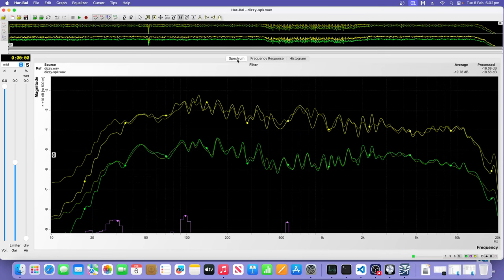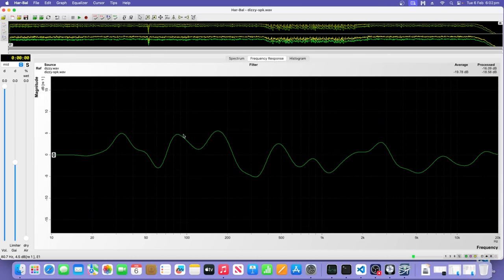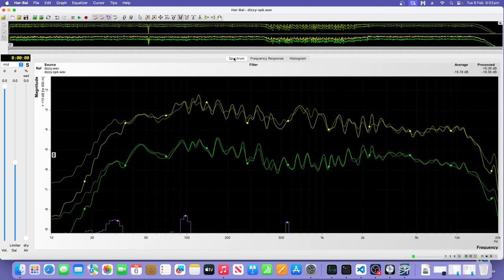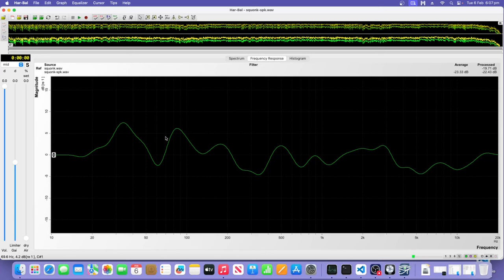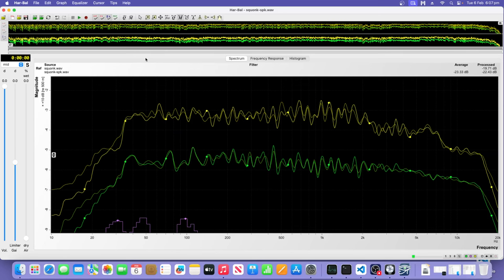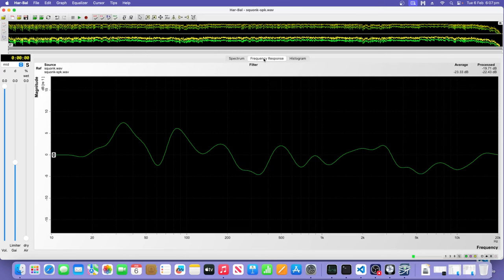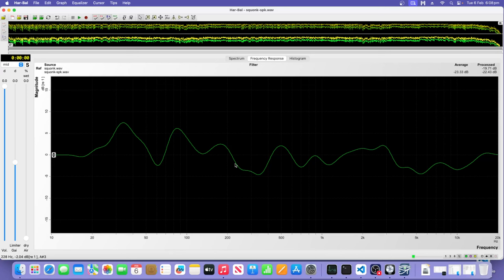Can You Trust Your Monitors?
Here I discuss a technique to test the quality and neutrality of your loudspeaker monitoring with a simple testing procedure and a quality pressure gradient microphone with cardioid polar pattern. By doing this test you can easily discover if your monitoring is neutral, and if not where the balance weaknesses lie. I make use of Har-Bal Harmonic Balancer to determine the spectrum anomalies.

Note that Har-Bal Harmonic Balancer and the other plugins I have authored are available for purchase at a 75% discount until the 1st of April 2024 by using the discount coupon,

HB5

on checkout. to find this and other software.

Chapters
0:00 Introduction
12:38 Discussion of testing technique
25:22 Technique Illustrated in Logic Pro (Goo Goo Dolls - Dizzy)
28:21 Discussion of results
31:26 Analysing results in Har-Bal Harmonic Balancer
40:40 Illustration in Har-Bal with another Example (Genesis - Squonk)
45:30 Discussion of my Monitors (I designed and built them)